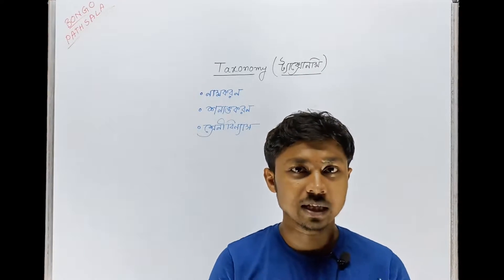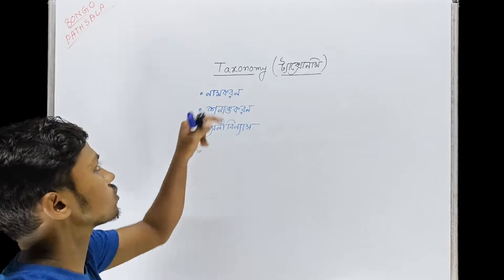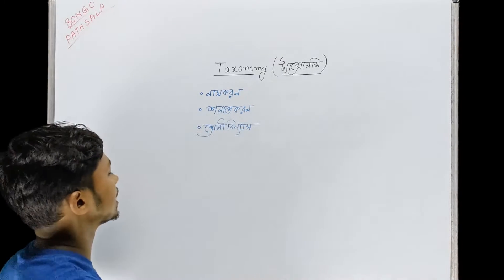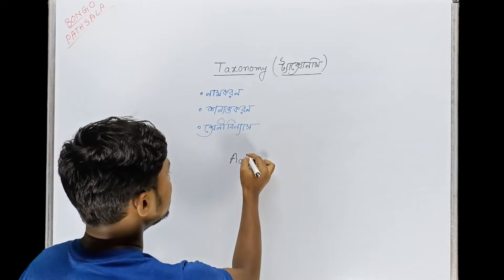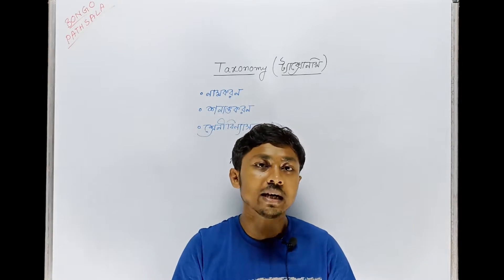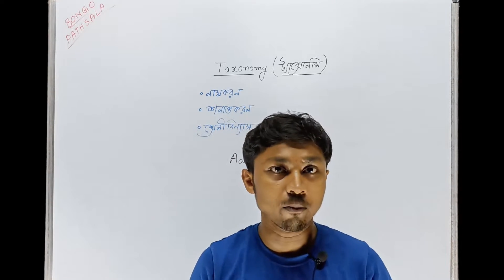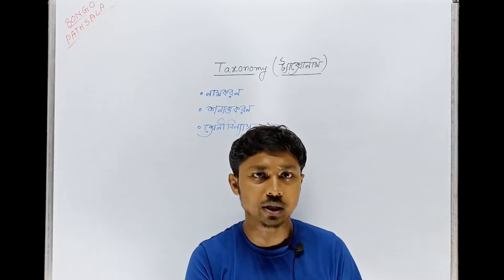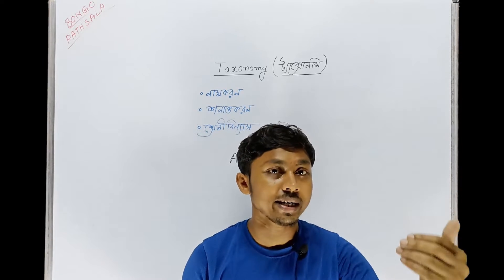What is Taxonomy? | ট্যাক্সোনমি কি? | Biology Terms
What is Taxonomy? | ট্যাক্সোনমি কি?

প্রিয় বন্ধুরা,
বঙ্গ পাঠশালা(bongo pathshala)য় তোমাদের স্বাগত।। এই ক্লাস এ আমরা  What is Taxonomy? | ট্যাক্সোনমি কি? নিয়ে আলোচনা করেছি।।

আশাকরি ক্লাস টি তোমাদের ভালো লাগবে, শেষ পর্যন্ত দেখার অনুরোধ রইল।।